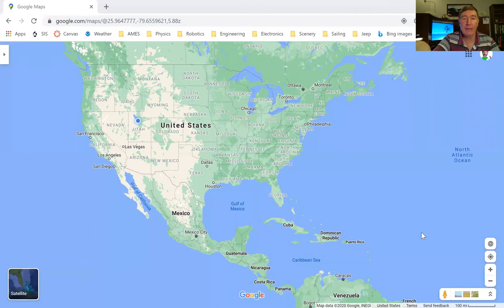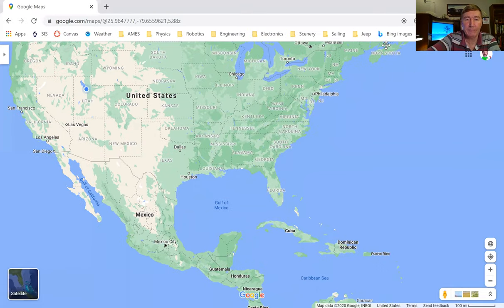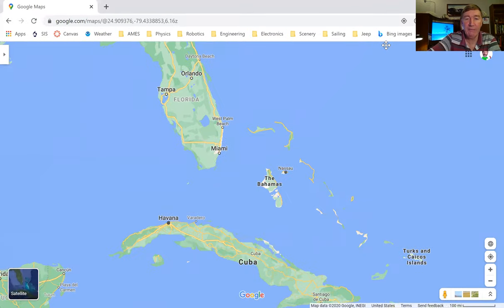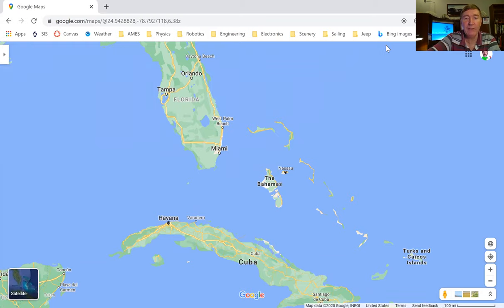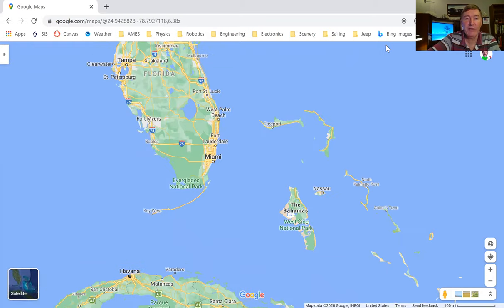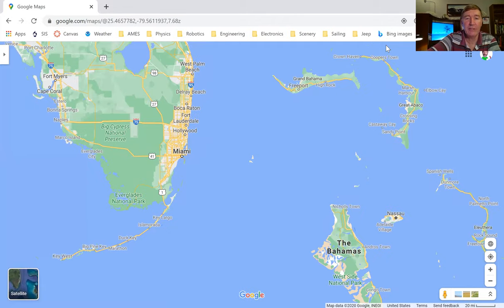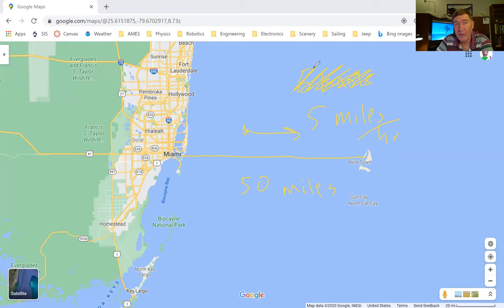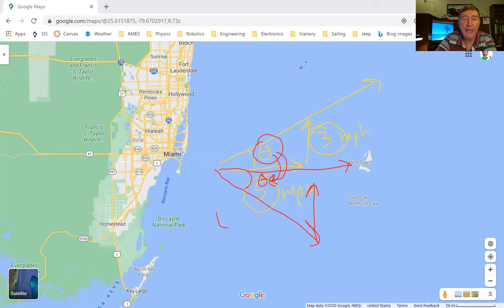Plan a Trip From Miami to Bimini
This is a video I've posted for my physics students who want to get a little extra credit in my class.  The catch is that they have to solve this problem BEFORE we get to this topic in class.  Once we've talked about it in class then it's too late to get extra credit for solving it.

This video is part of a larger series of "Physics of Sailing" videos.  To see the whole playlist, click this link here...